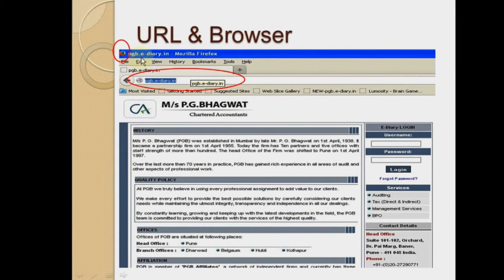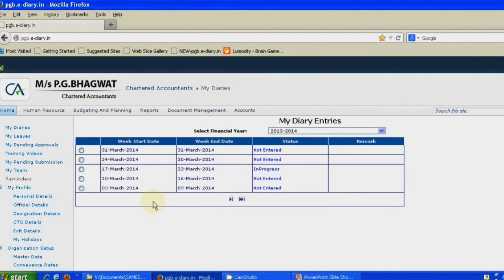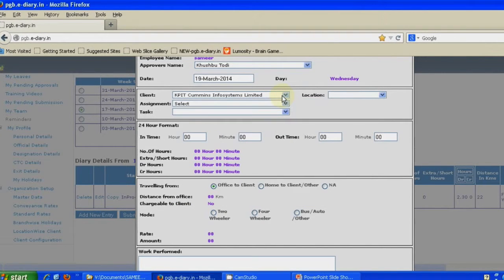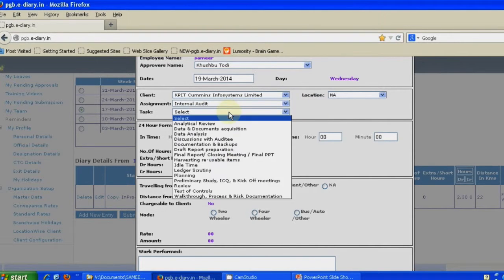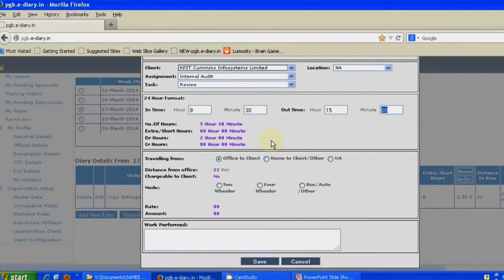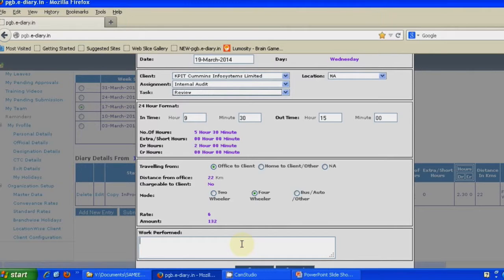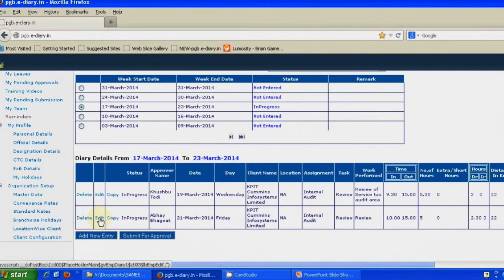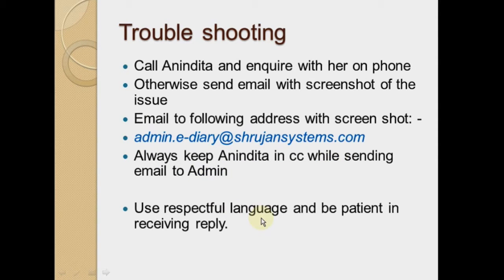E diary Training video Ver2